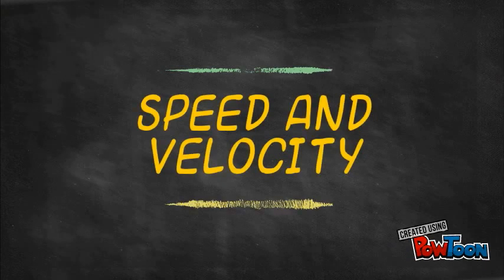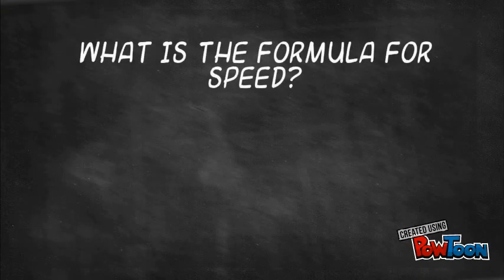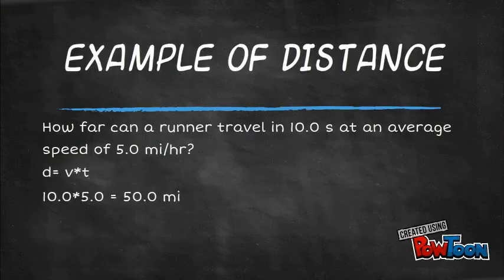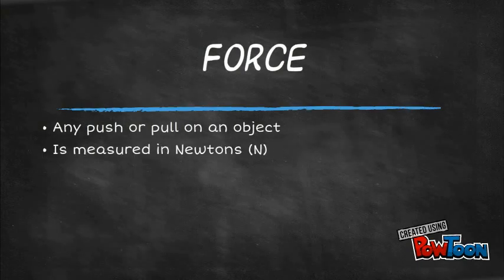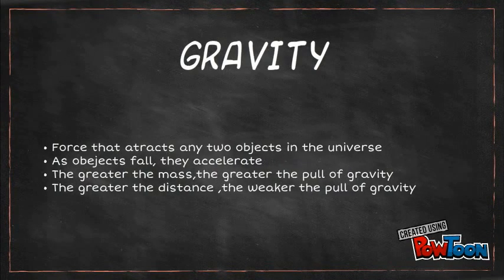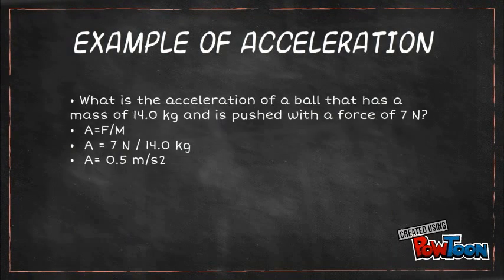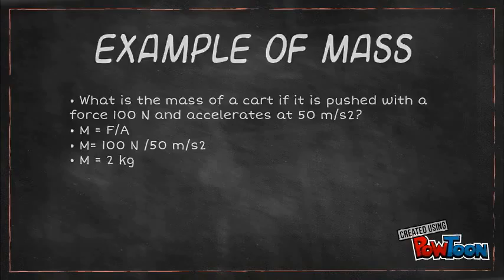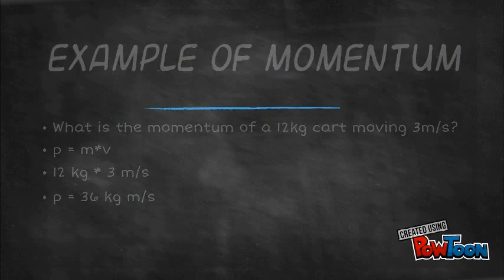Force and Motion3